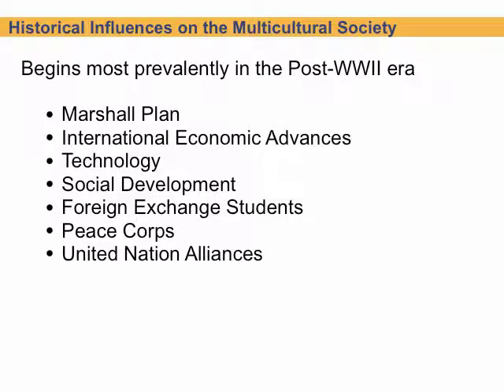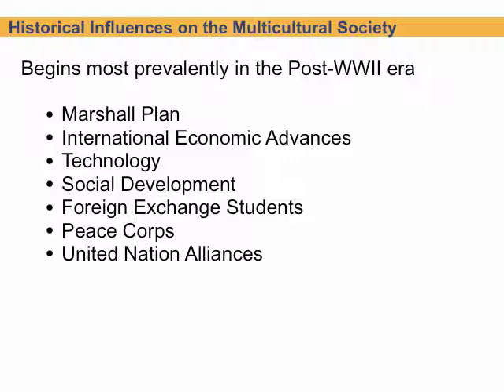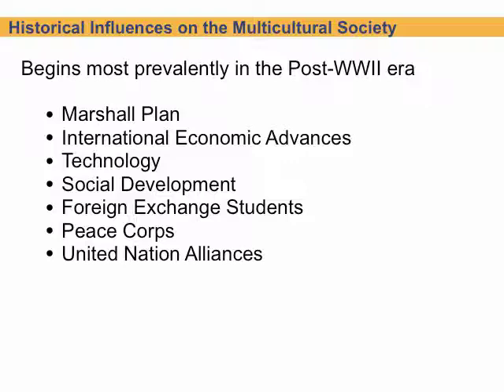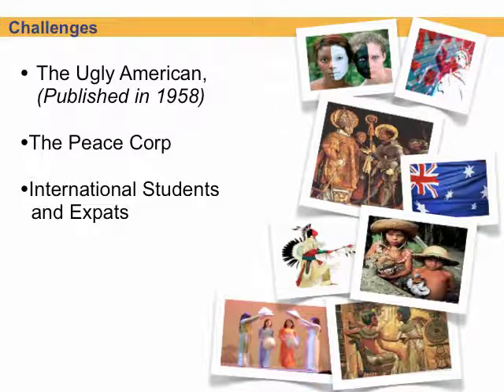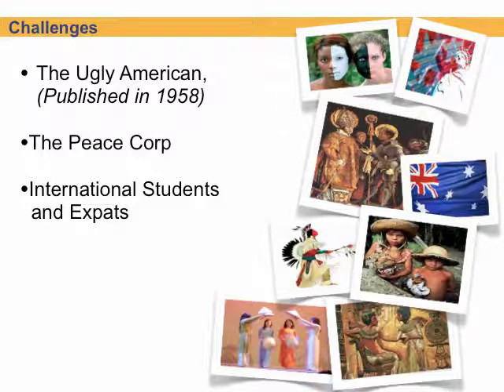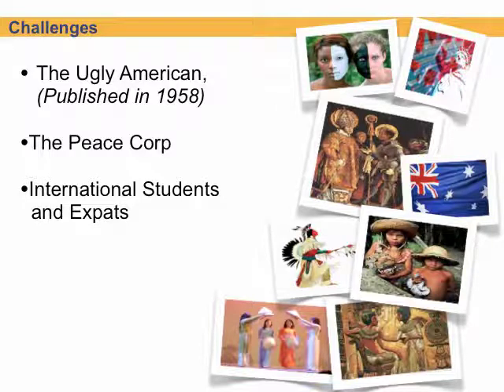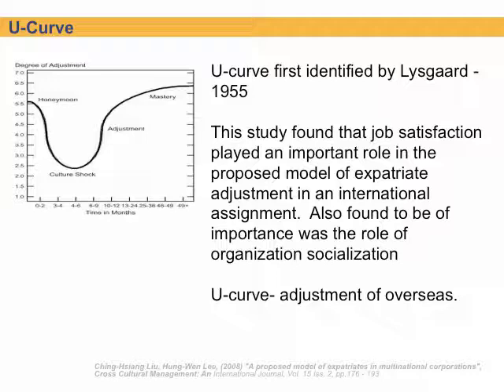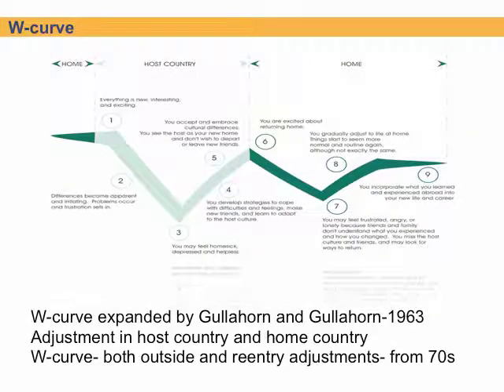Education in a Changing Society